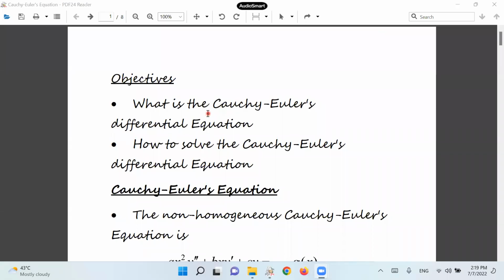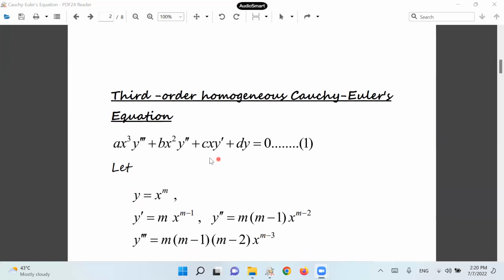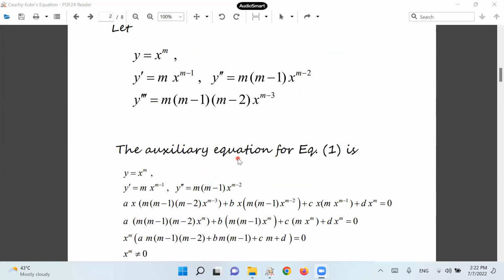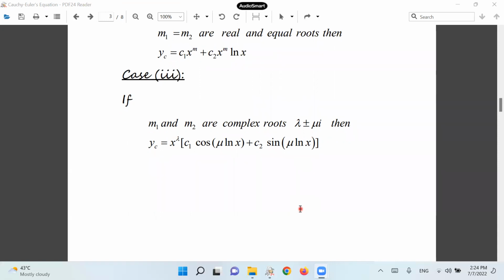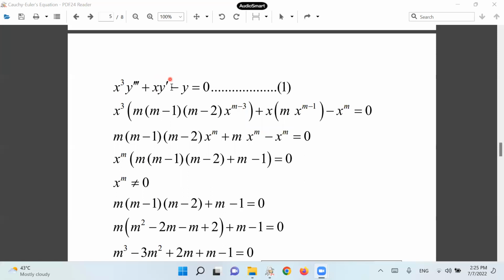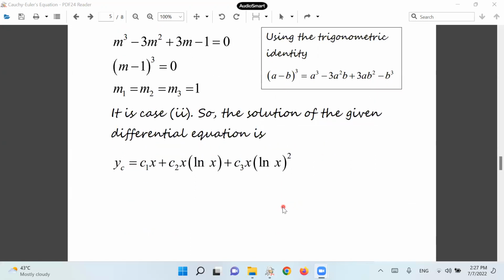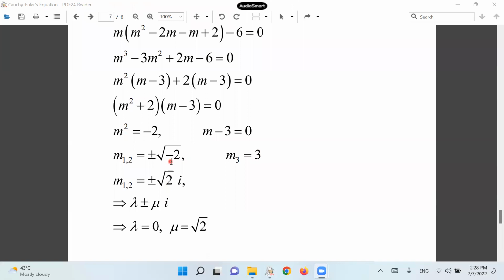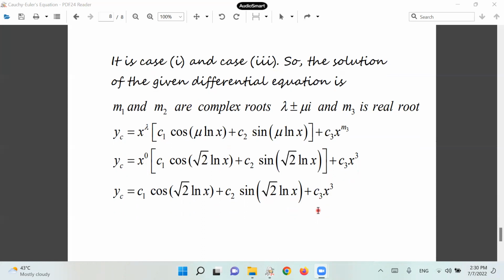Cauchy Euler Differential equation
• What is the Cauchy-Euler's differential Equation
• How to solve the Cauchy-Euler's differential Equation